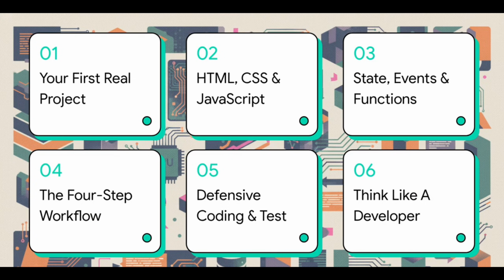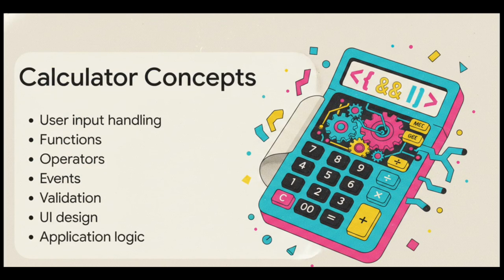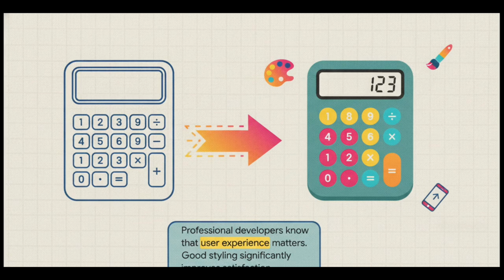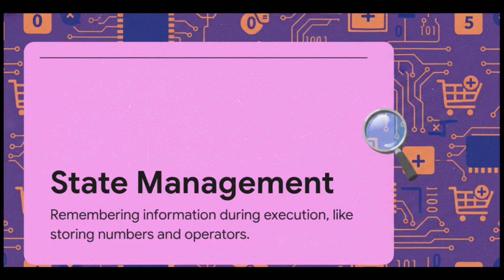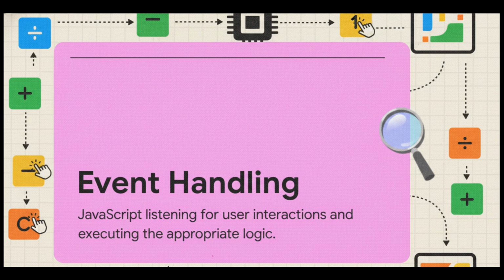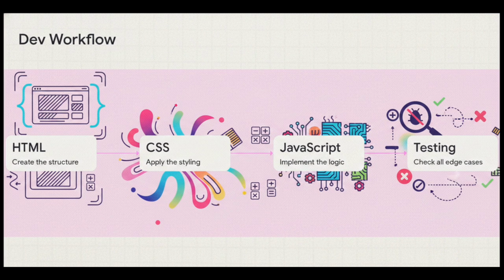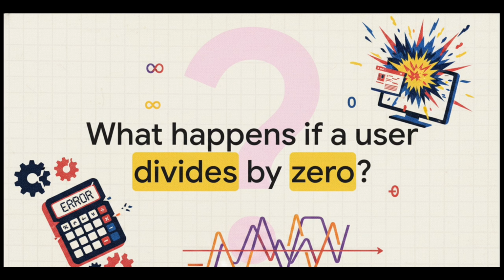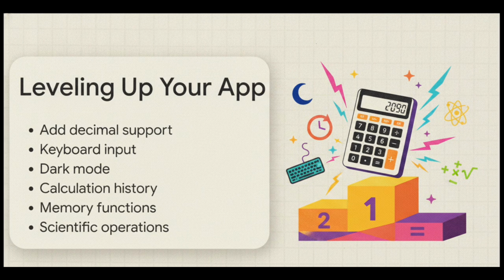🔥 JavaScript Mini Project: Build a Modern Calculator App from Scratch | FuturE_BreaK_CodeR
🚀 Build a Modern Calculator App from Scratch with JavaScript!

In this beginner-friendly JavaScript mini project, you'll learn how to create a fully functional and modern calculator application using HTML, CSS, and JavaScript. This hands-on project is perfect for students, aspiring web developers, and anyone looking to improve their frontend development skills.

📌 What You'll Learn: ✅ HTML structure for a calculator UI
✅ Modern CSS styling and responsive design
✅ JavaScript event handling
✅ Button click functionality
✅ Mathematical operations (+, -, ×, ÷)
✅ Clear and delete functions
✅ DOM manipulation basics
✅ Real-world project development workflow

Whether you're just starting your web development journey or looking to strengthen your JavaScript fundamentals, this project will help you gain practical coding experience.

BCA/B.Tech/Computer Science students

Frontend developers

Portfolio project building